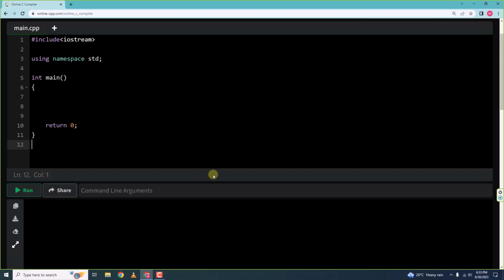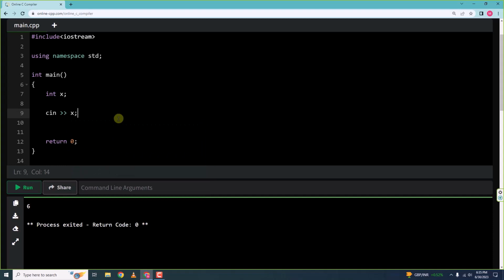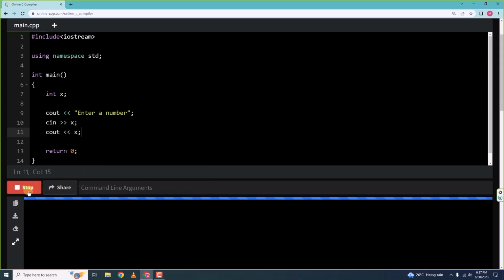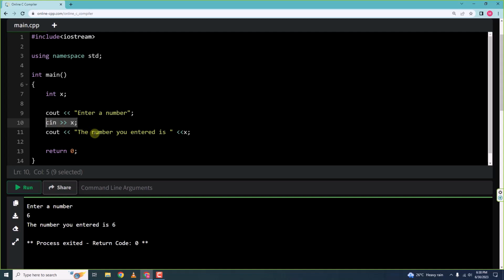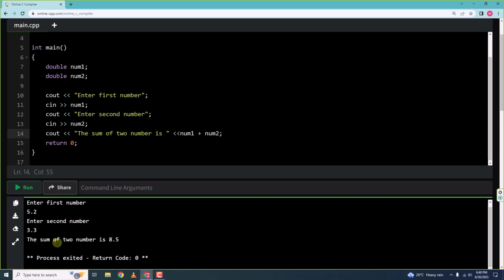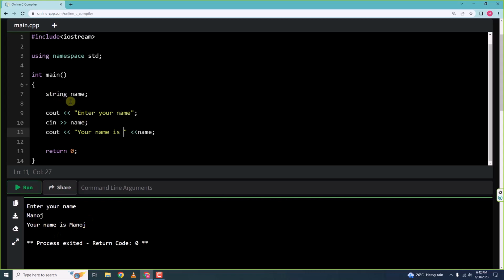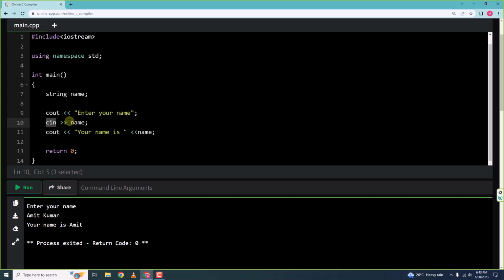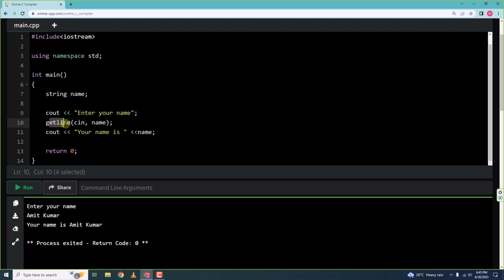C++ Tutorial for Beginners - 04 - Input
Hello everyone,

In this video, we will learn to input in C++ language.